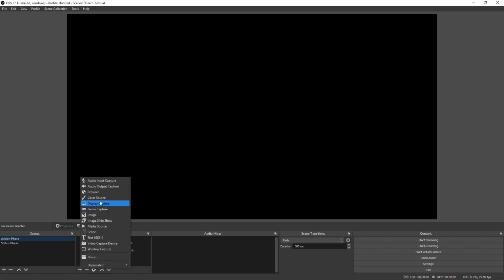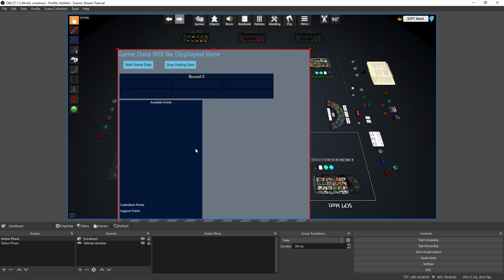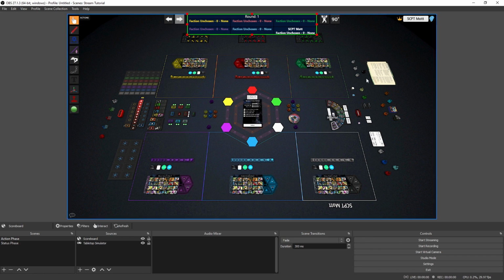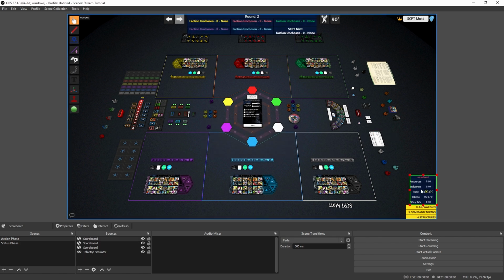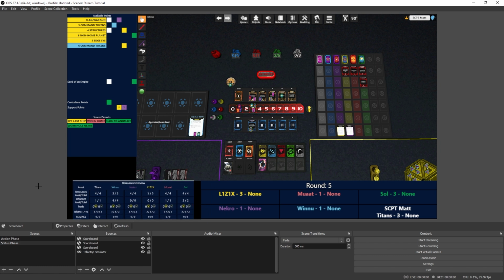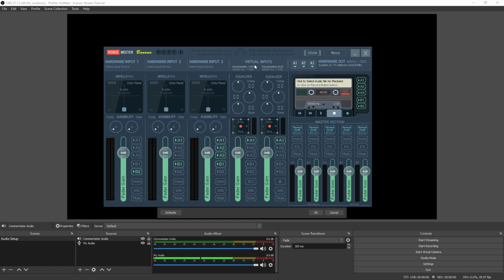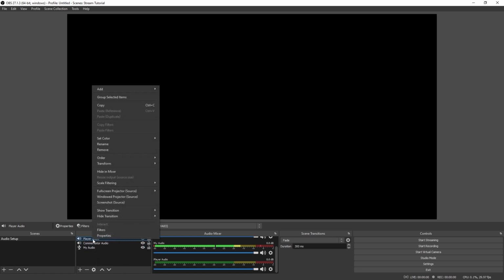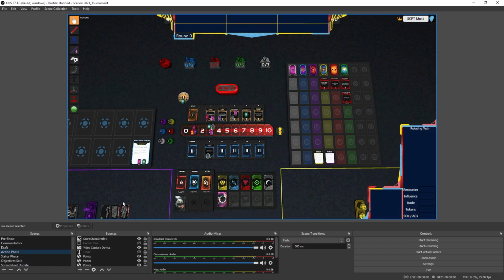How to Stream Twilight Imperium for Tabletop Simulator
Hopefully this video serves as a helpful guide to getting started streaming this wonderful game! Find your own style and make it your own, but hopefully this is enough to teach you the basics.

To download a preset version of the overlay, download the following .json.
In OBS, go to Scene Collection - Import - Select the downloaded .json.
DON'T FORGET TO CHANGE THE GAMEDATA FOR YOUR SCOREBOARD SOURCE.

00:00 - Video Tutorial
16:13 - Audio Tutorial